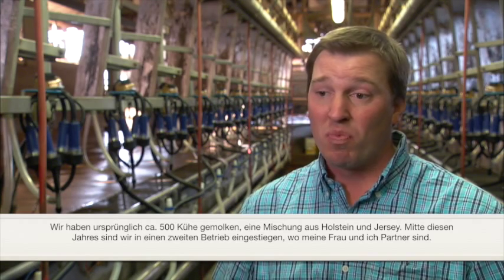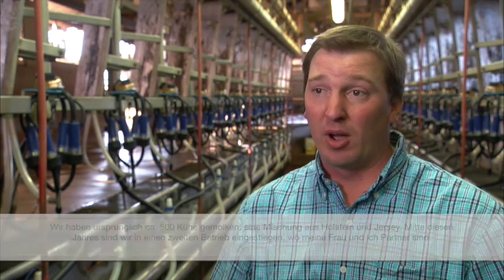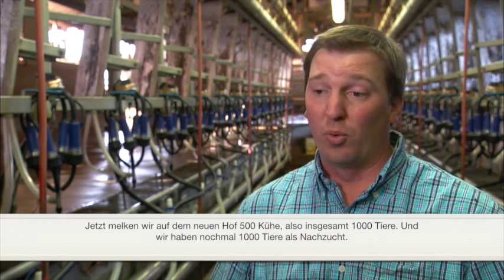Matthew Evangelo - Impulse Air - Deutsch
Lernen Sie Nick Anker,  Milchbauer in den  US, kennen, der die Impulse Air Zitzengummis verwendet – der grösste Vorteil im Melkprozess seit einer Generation

Milkrite’s Impulse Air Zitzengummi bietet Ihnen
- bessere Eutergesundheit
- Höchster Kuhkomfort
- optimale Melkleistung

Immer noch nicht überzeugt? Hier sind weitere Kundenempfehlungen